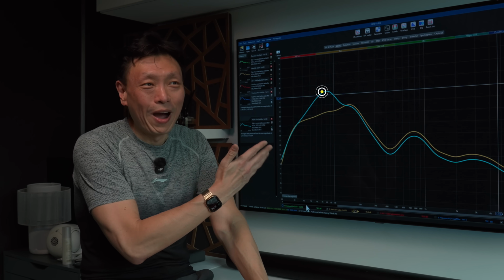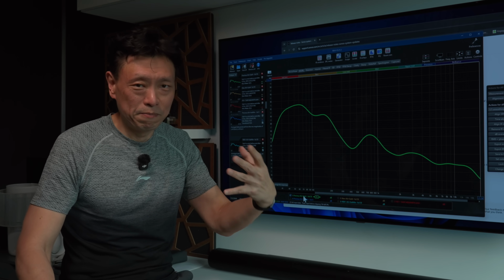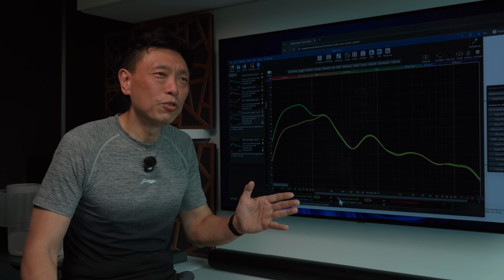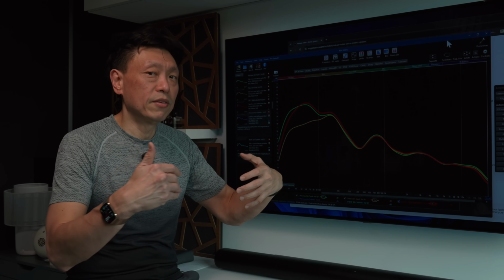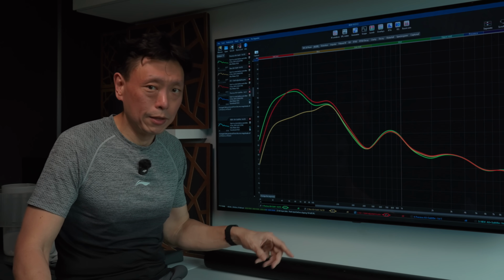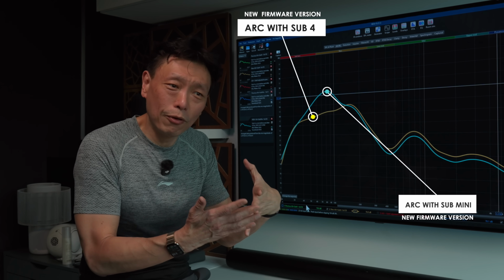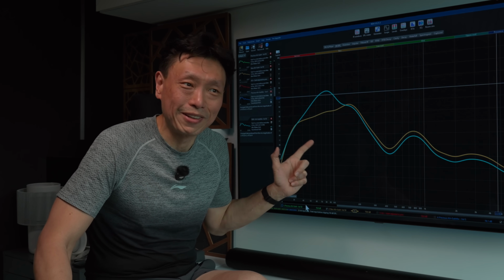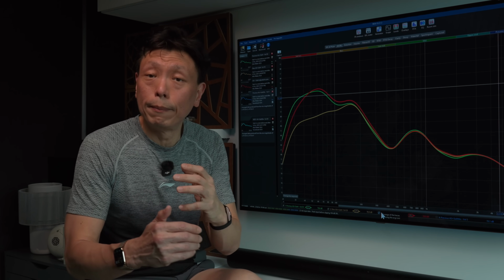New Sonos firmware - Sub output fixed. Or is it?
[CHANNEL MEMBERS GET EARLY ACCESS TO SOME VIDEOS LIKE THIS ONE]

Sonos updated the firmware to correct a sub output bug. But is it what you really wanted? Is this a downgrade? Let's analyse this in detail.

Easier is to click the Super Thanks button or join as a monthly contributing member right here on my Youtube channel.

0:00 Introduction
2:28 Getting insane bass from your Sonos sub
5:05 Sonos Sub Mini bass output
7:52 Summary - what to do if you own a Sonos Sub